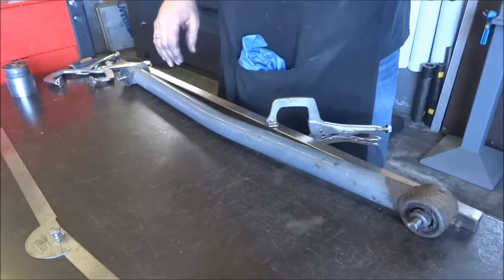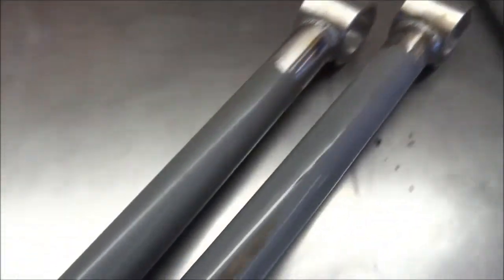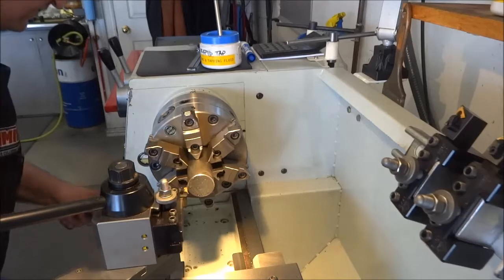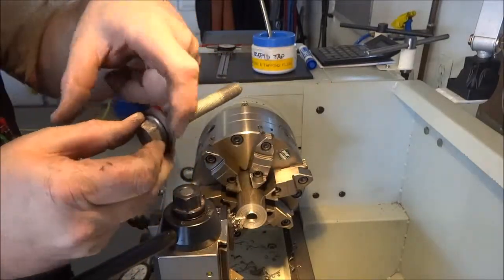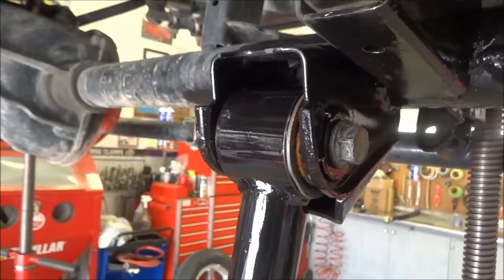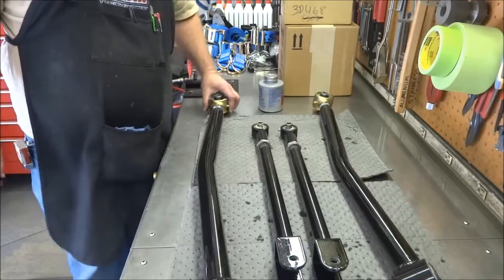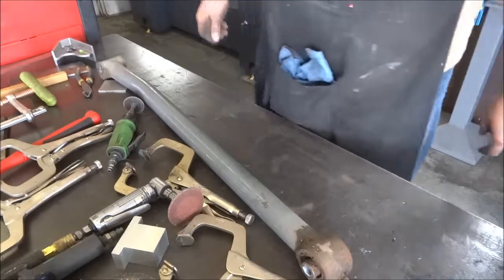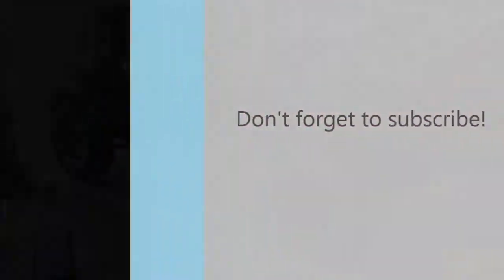2011 Jeep JKU - All Linked Up - Part 2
Here is part 2 of the suspension modifications on my 2011 Jeep JKUR. The link for Part 1 is below.